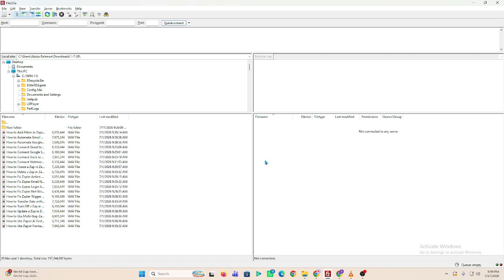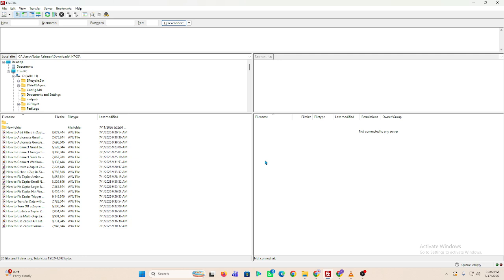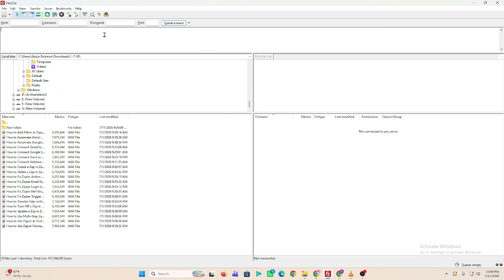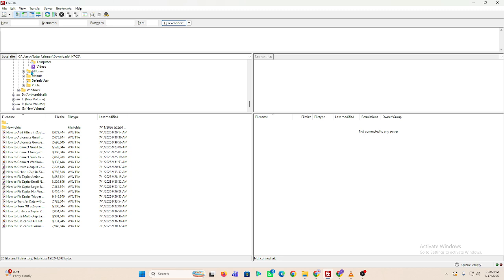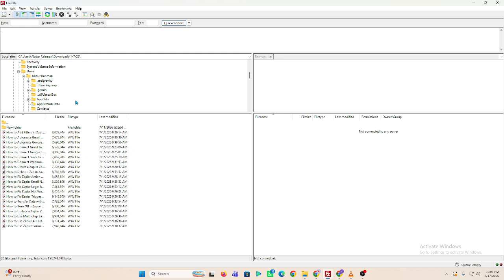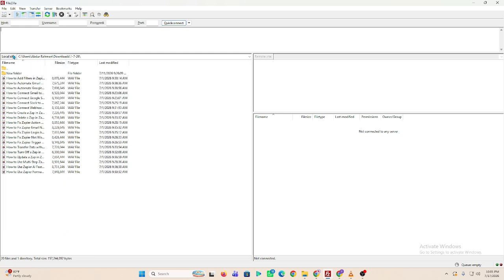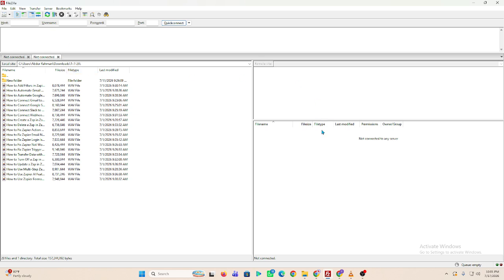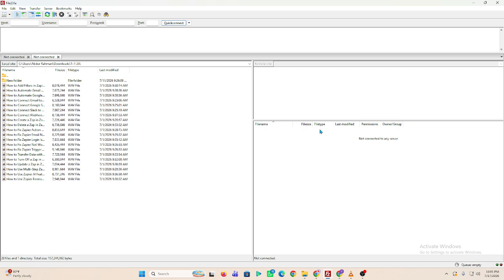How to Use FileZilla Site Manager Full Guide 2026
In this video, How to Use FileZilla Site Manager is explained step by step in this complete 2026 guide. Learn how to create, save, and manage FTP and SFTP server connections using FileZilla Site Manager. This tutorial covers adding new sites, configuring host settings, saving login details, choosing connection types, and organizing multiple server profiles for faster file transfers. Perfect for US beginners, web developers, website owners, and IT professionals.